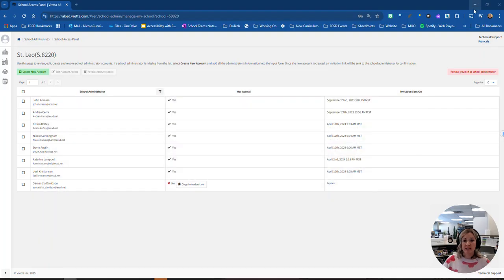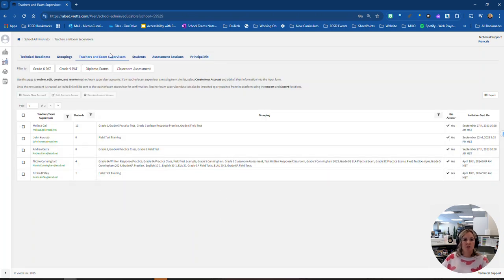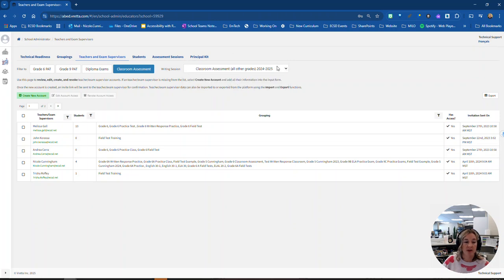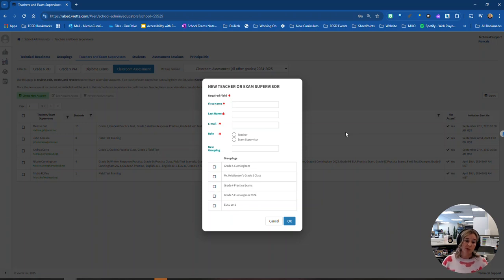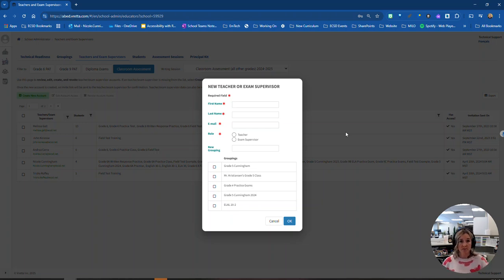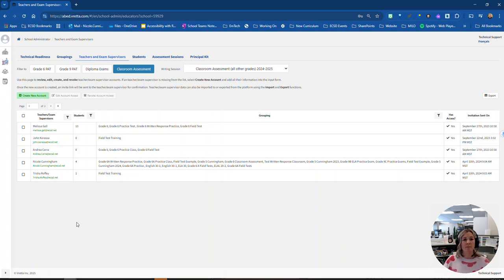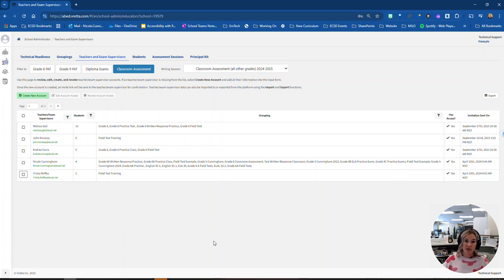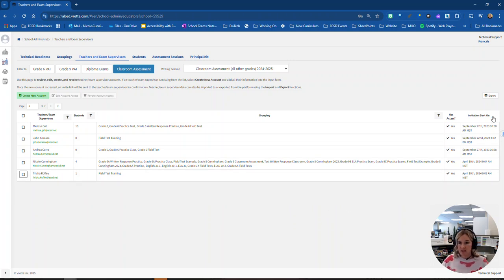Administrator Edition Adding Teacher Accounts and Exam Supervisors in the Vretta DAP Platform